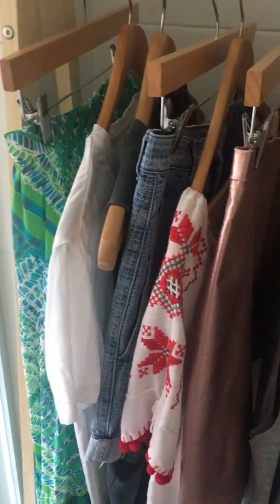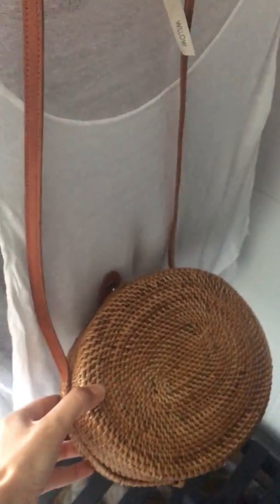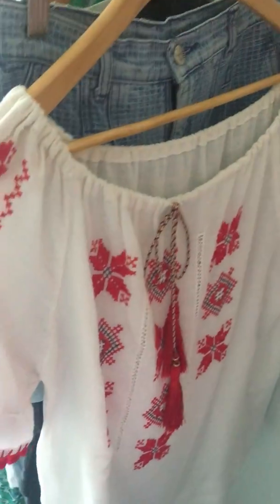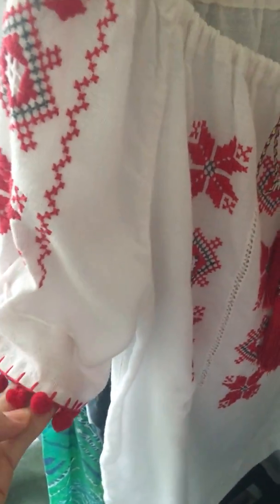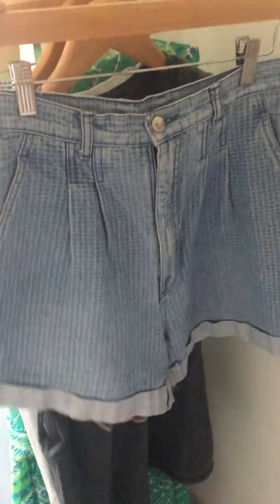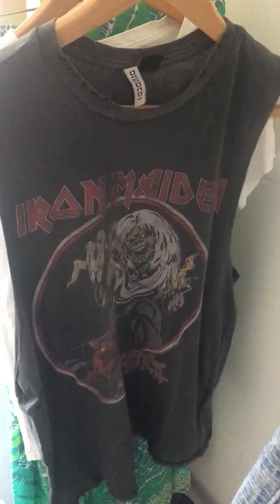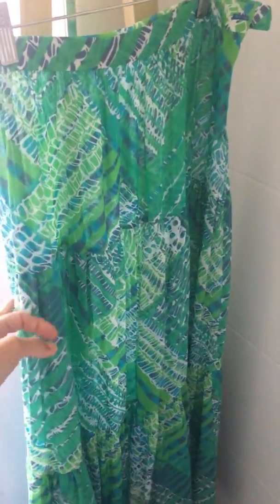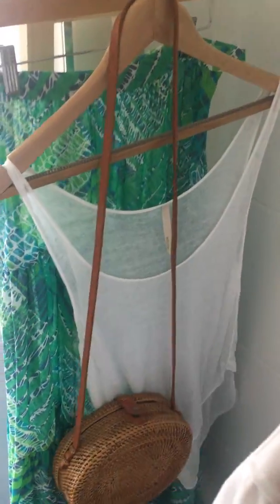10x10Challenge_WelcomeToMy10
This is my 10x10challenge to wear 10 outfits from 10 pieces.